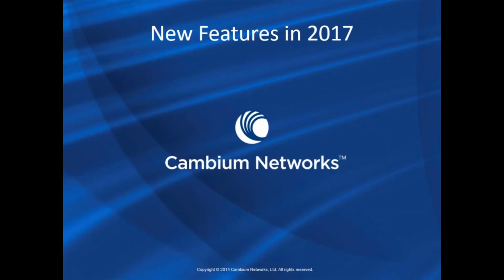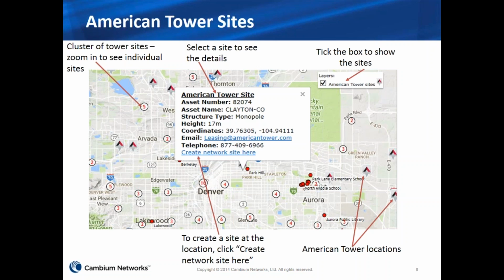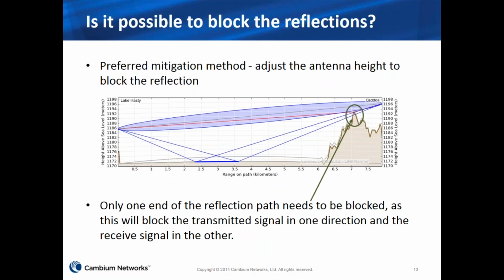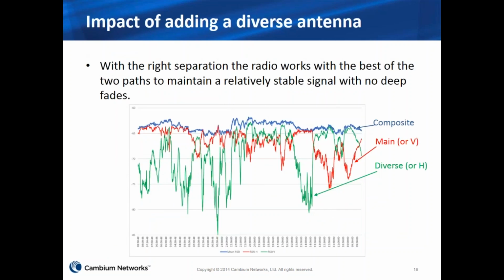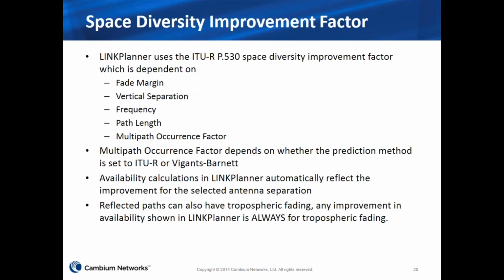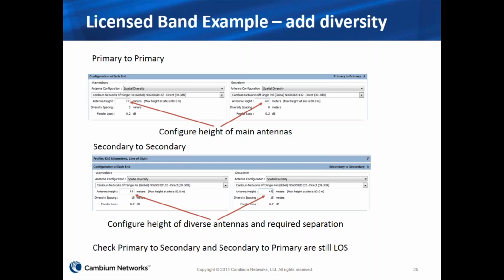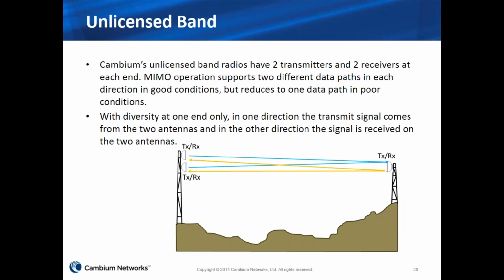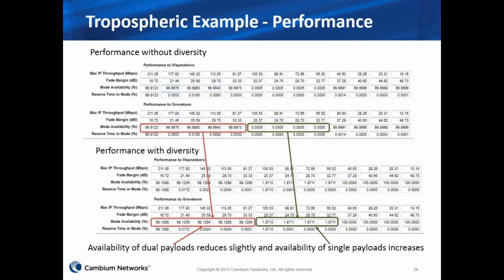LINKPlanner Update Webinar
Learn about the newest additions to our Linkplanner software to help you plan your network!